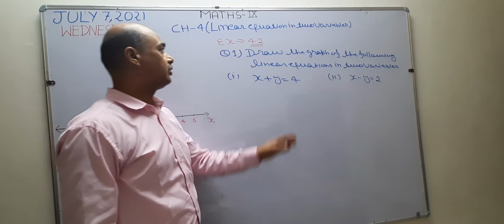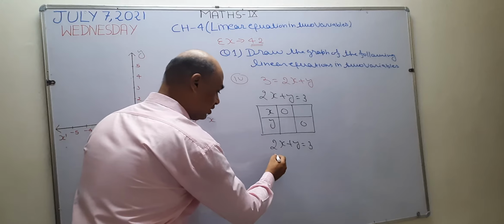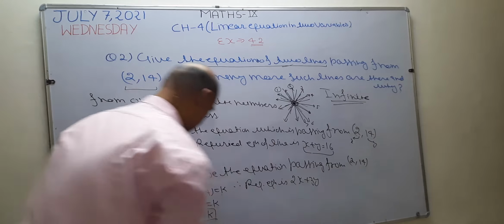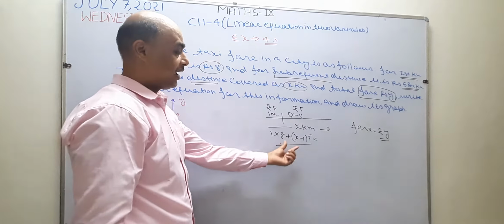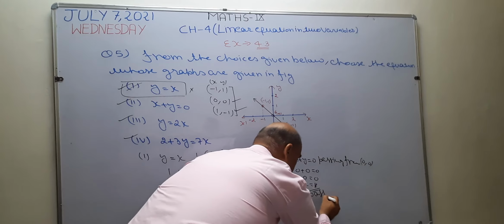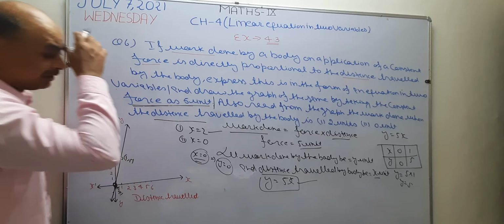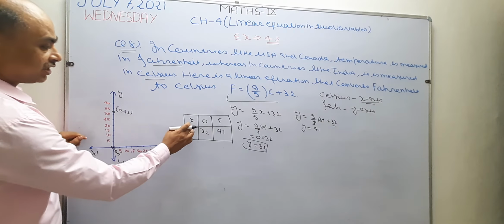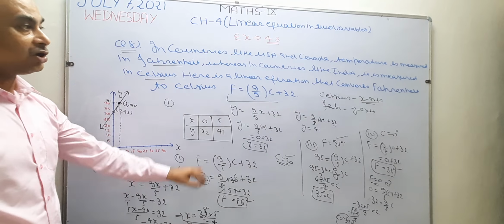Grade-9 CH-4 {Exercise-4.3}